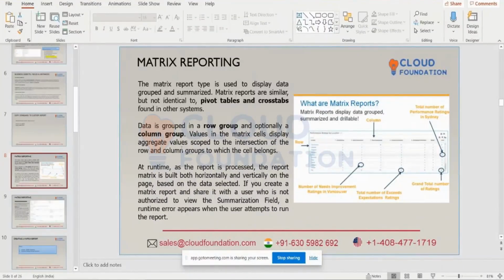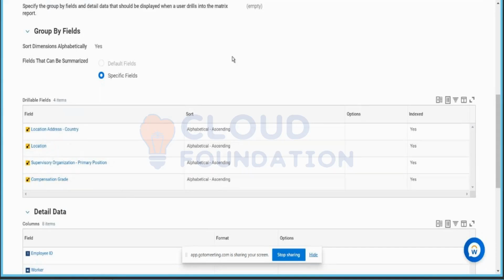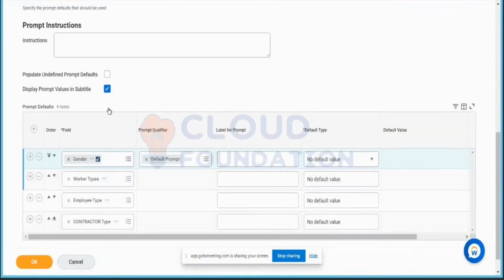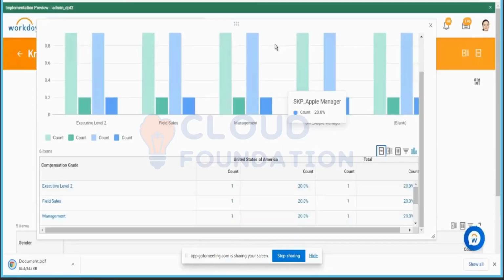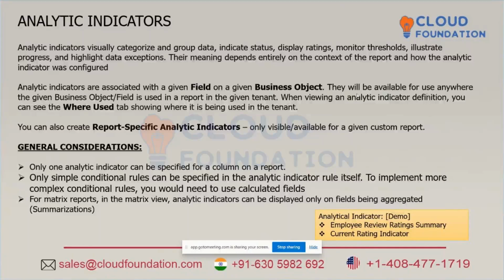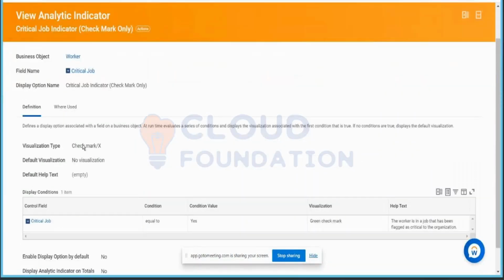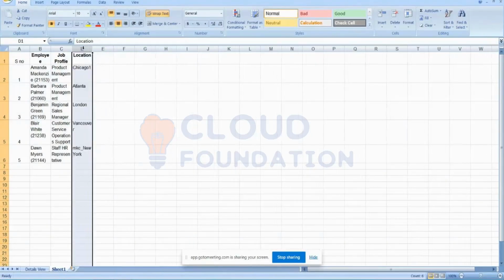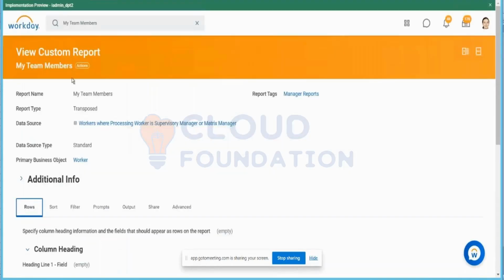Advance reporting 2